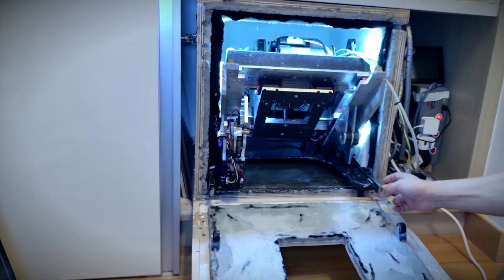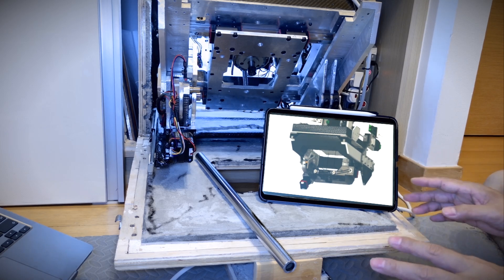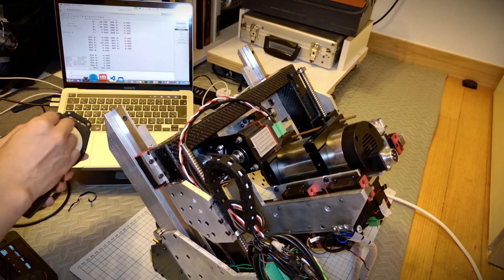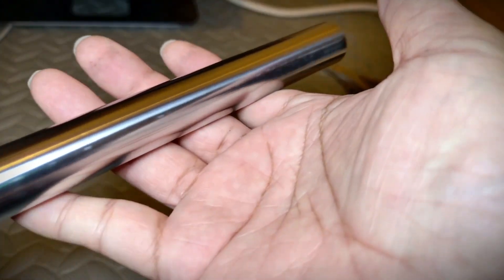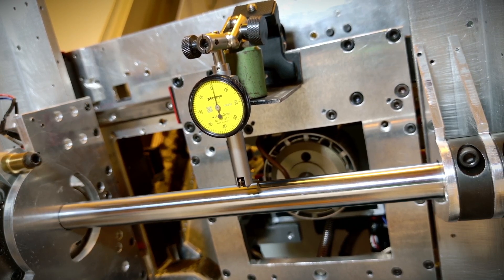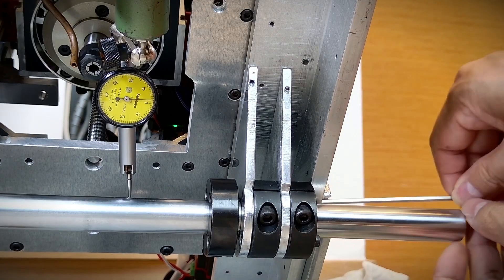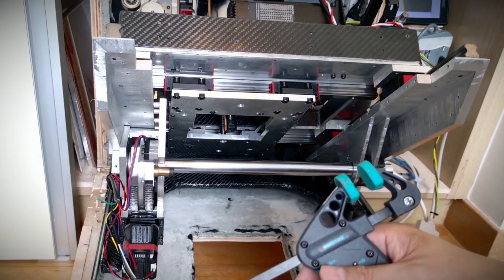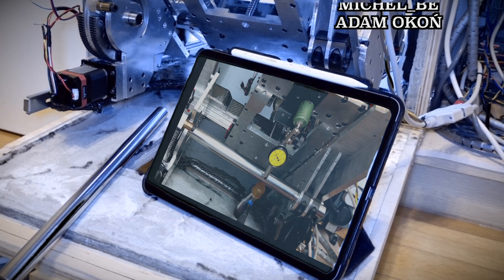Building The 5-Axis CNC Machine in a Small Room: A DIY Journey. (Part19)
🔧 Precision Adjustment That Will Make or Break This CNC Machine Build
This isn’t just another tweak—it’s the adjustment that determines the exact centerline of the A-axis, a crucial step in building a DIY 5-axis CNC machine with epoxy granite and LinuxCNC.

In this episode, I dive deep into:
✔️ Why centerline alignment matters
✔️ How epoxy granite enables high-precision without industrial tools
✔️ The role of LinuxCNC in dual-axis homing
✔️ How to detect and fix misalignment before casting
✔️ Real-world CNC builder struggles (and a bit of fun chaos)

Whether you’re a CNC hobbyist or just love engineering builds from scratch, this video reveals the hidden techniques behind homemade precision.

📌 Watch till the end to catch all the insights—and mistakes 😅